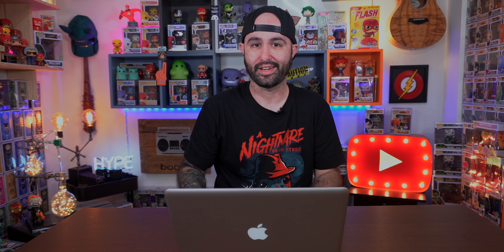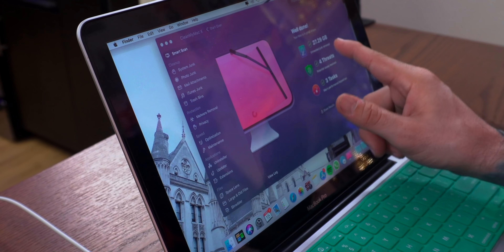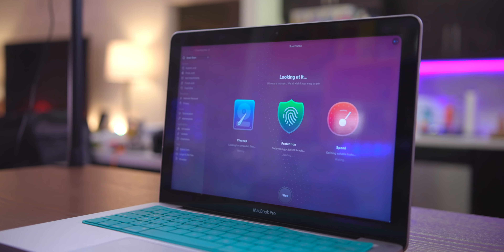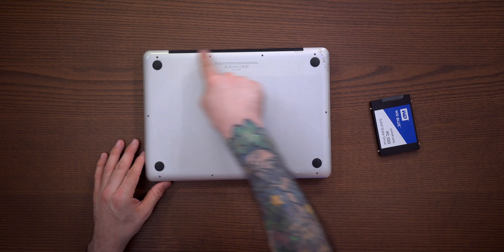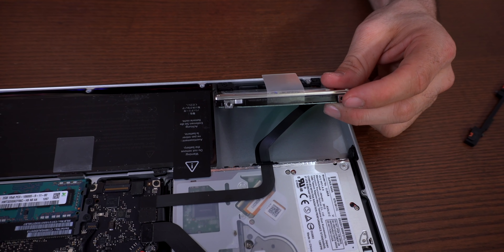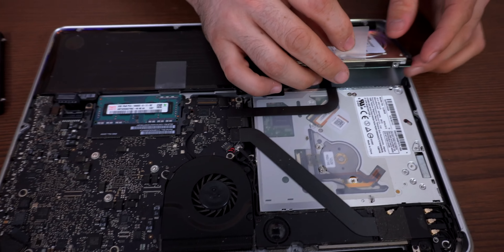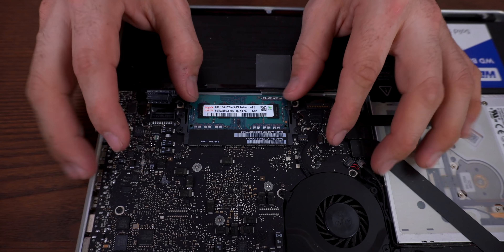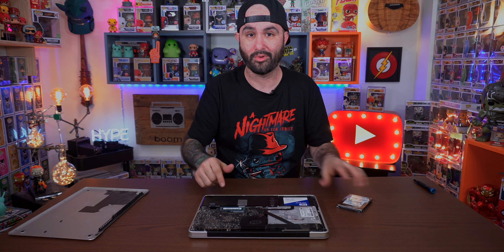Before Your Mac Is Destroyed... DO THIS!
Mac Tips & Tricks - Make Your Mac Run Faster! SSD Upgrade, RAM, Clean Install Mac OS. Need a faster Mac?